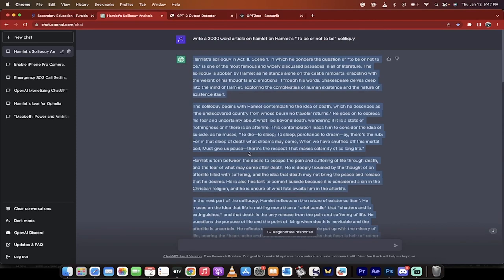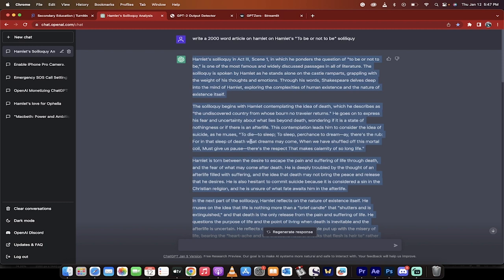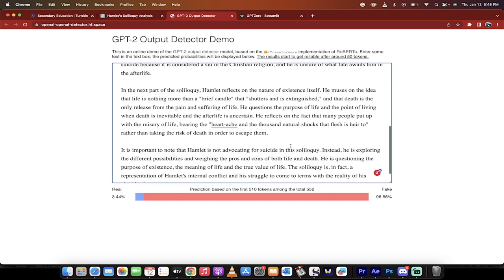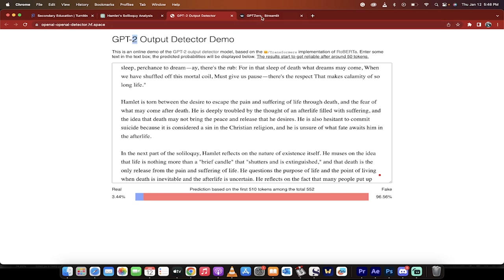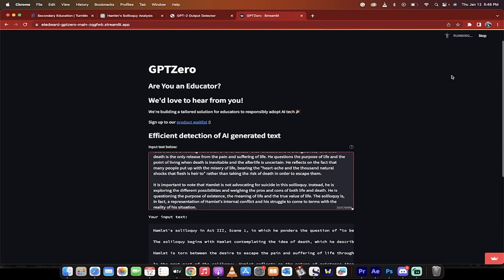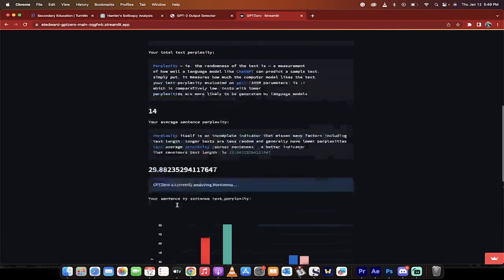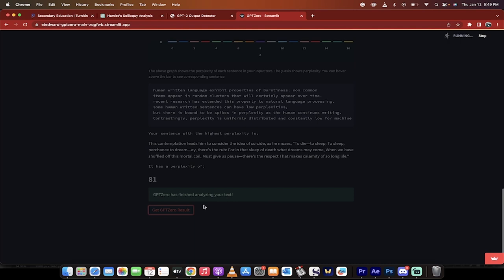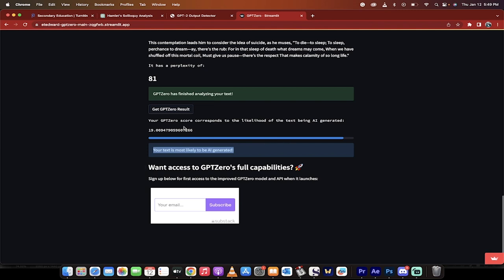How To Check Plagiarism If Something Is Written By AI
This video will show you how to check if something has been written by an Artificial Intelligence (AI) using a plagiarism checker. We'll walk through the steps of using a specific tool, such as GPTZero, to quickly and accurately detect any copied content in your writing. We'll also cover some tips for increasing accuracy when running a plagiarism check on AI-generated text, such as adjusting the text size and formatting. Finally, we'll discuss how to stay ahead of malicious AI-generated content by regularly monitoring for any suspicious activity in your text.